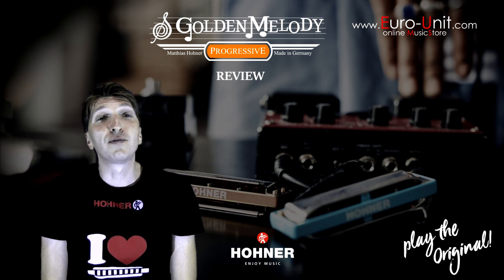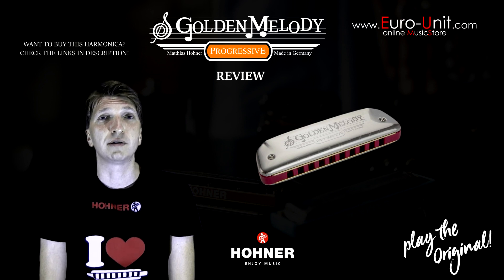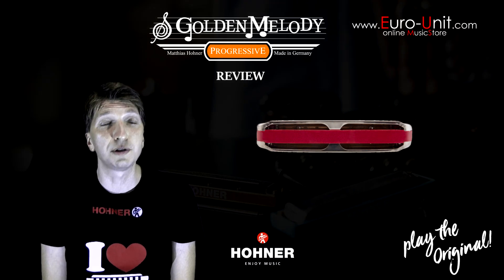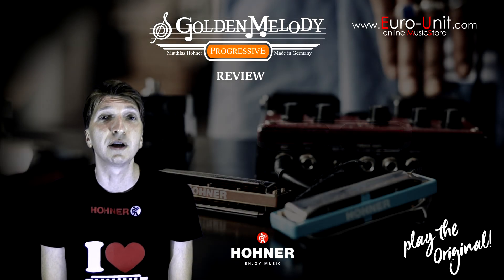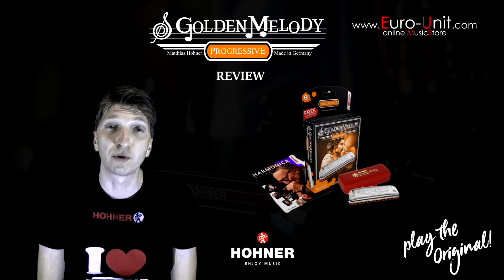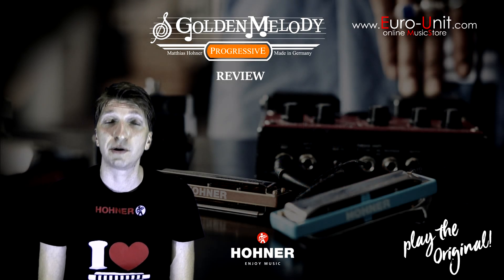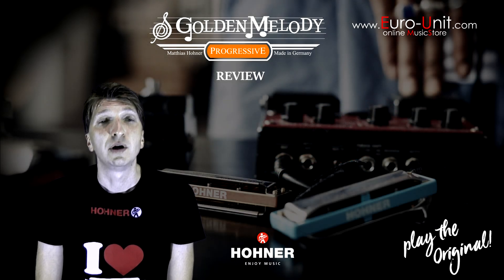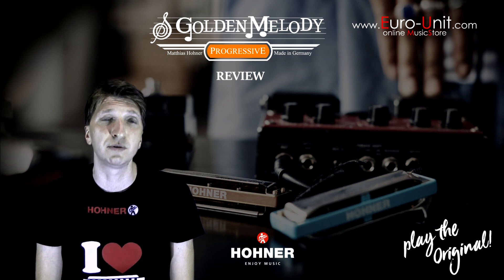HOHNER GOLDEN MELODY harmonica review (by Tatamata)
Interested in this harmonica?
Check it out:
Amazon US